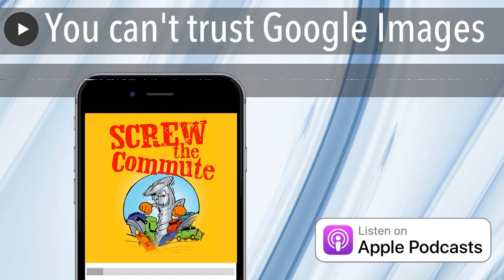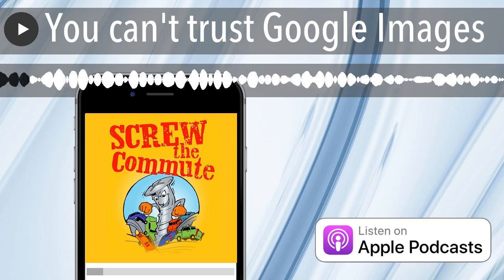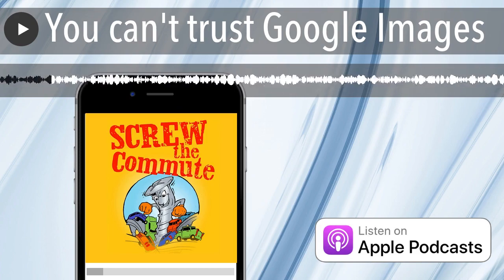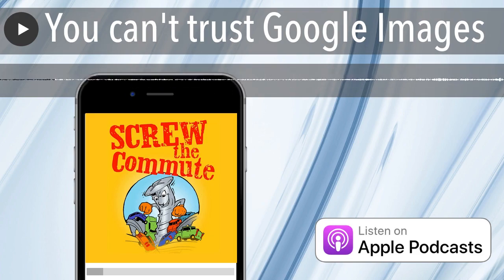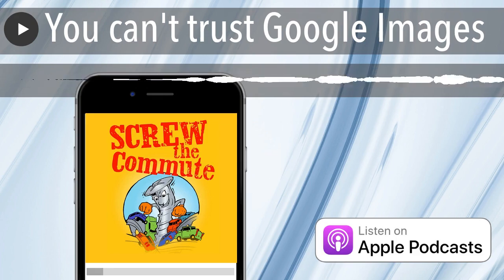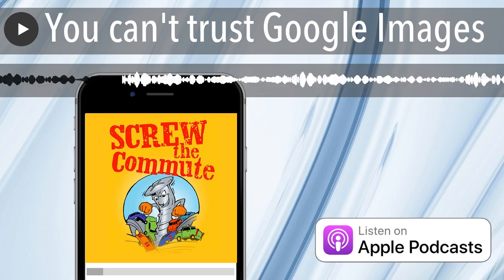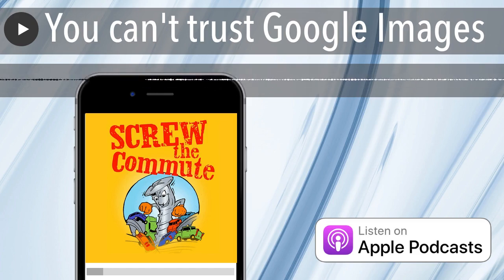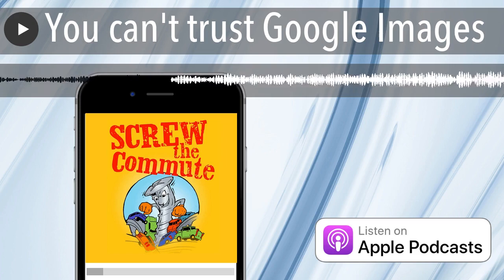You can't trust Google Images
Today's episode is about finding and using free images you can find online without getting yourself in trouble. There's plenty for the taking, but you need to be careful what you use, how you use it and where it's coming from.

02:08 Tom's introduction to Free Images

04:42 You can't trust Google Images

05:45 There are rules to follow even for free images

07:59 Different places to get free and useable clipart

The Wordpress Ecourse. Learn how to Make World Class Websites for $20 or less.